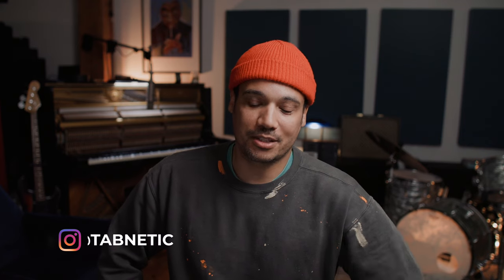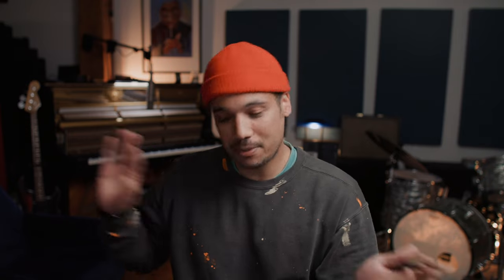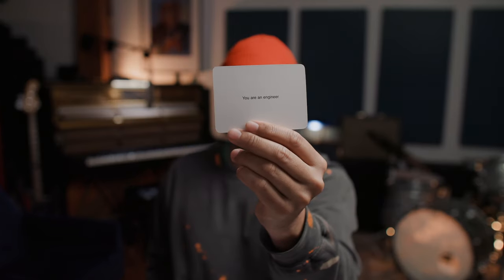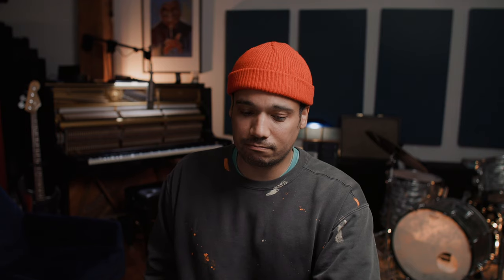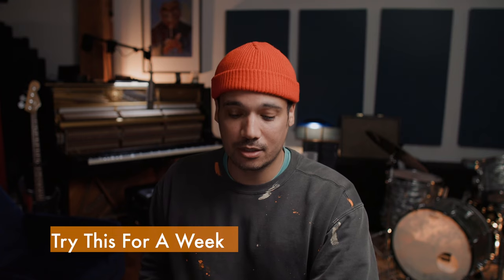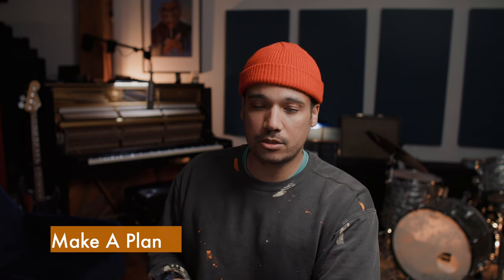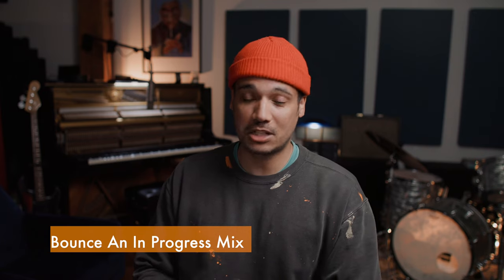Try This For A Week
I was really inspired by a conversation with another young engineer, and here I share some of those thoughts on how to improve your ear training and mixes.

Here's a (still updating) list of gear that I use in the studio:

0:32 You Are An Engineer
1:02 Try This For A Week
1:19 Make A Plan
1:44 Daredevil Mode
2:22 Get The Levels Right
2:44 Use Solo Sparingly
3:05 Keep On With The Force, Don't Stop
3:43 Bounce An In Progress Mix
4:24 Progress Isn't Linear
4:52 Pay Attention To Yourself